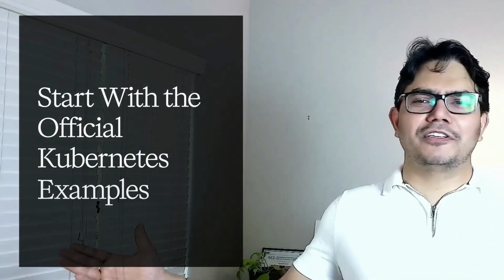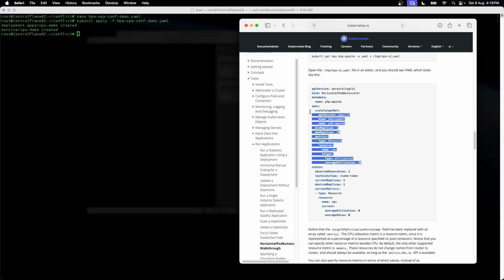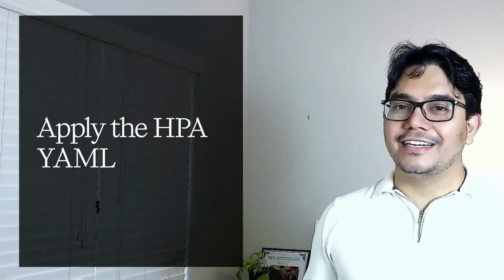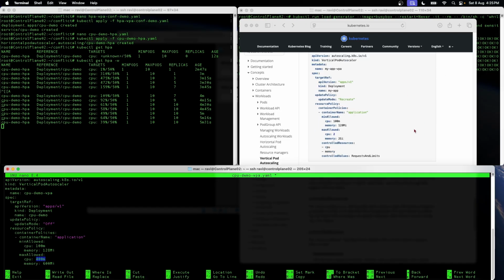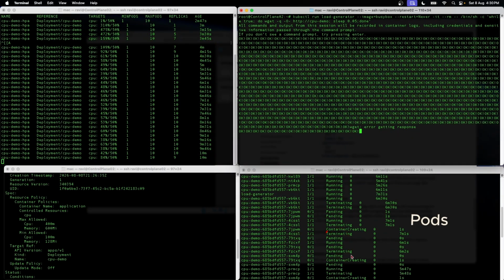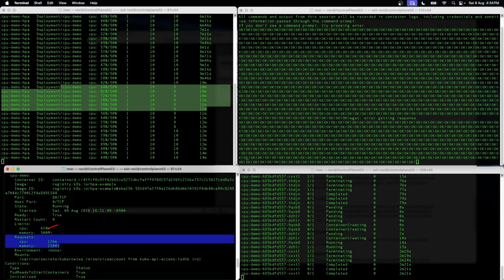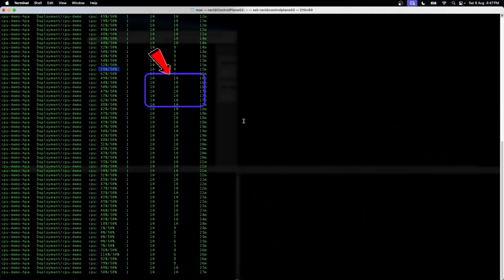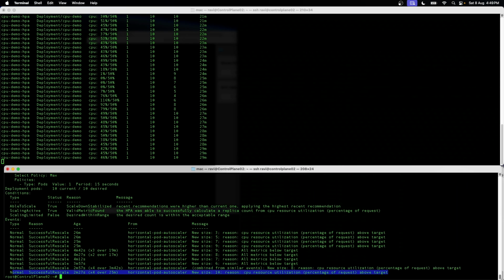Kubernetes HPA + VPA: The Autoscaling Conflict Nobody Talks About (And How to Fix It)cka2026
35-Can HPA and VPA run together in Kubernetes?

Yes — but if both are making decisions based on CPU, things can get interesting very quickly.

In this hands-on Kubernetes lab, we deploy a real CPU-intensive application, configure the Horizontal Pod Autoscaler, generate load, and then introduce the Vertical Pod Autoscaler. You'll see firsthand how changing a pod's CPU request can change the utilization percentage seen by HPA — even when the actual CPU consumption and workload haven't changed.

This is the part that's easy to miss when learning Kubernetes autoscaling:

**HPA does not simply look at how much CPU a pod is using. It calculates CPU utilization relative to the pod's CPU request.**

So when VPA changes that CPU request, HPA's utilization calculation changes too.

That means the two autoscalers can influence the same signal and potentially work against each other when both are configured to manage CPU.

### In this Kubernetes HPA and VPA lab, you'll learn:

* How HPA calculates CPU utilization and decides when to add or remove replicas
* How VPA calculates CPU and memory recommendations
* What happens when VPA changes a pod's CPU request
* Why changing CPU requests can change the utilization percentage reported to HPA
* How HPA and VPA can influence each other's scaling decisions
* How to reproduce the HPA + VPA interaction in a real Kubernetes cluster
* How VPA behaves in recommendation mode
* What happens when VPA is switched to automatic update mode
* How Kubernetes evicts and recreates pods when VPA updates their resources
* Production-safe patterns for using HPA and VPA together
* Why using HPA and VPA on the same CPU resource requires careful configuration

We'll start with a Deployment using intentionally configured CPU and memory requests.

Then we'll:

1. Deploy the application
2. Configure HPA with a CPU utilization target
3. Generate continuous CPU load
4. Watch HPA add replicas
5. Introduce VPA in recommendation mode
6. Examine VPA's CPU and memory recommendations
7. Switch VPA to automatic update mode
8. Watch VPA update the pod's resource requests
9. Observe how those changed requests affect HPA's CPU utilization calculation
10. Compare the behavior and discuss production configurations

cmd used in this video -
1. Generate CPU load

```bash
kubectl run load-generator \
--image=busybox \
--restart=Never \
-it --rm \
-- /bin/sh -c '
while true;

2. After VPA recreates the pod, check the new resource request:

```bash
kubectl get pod POD_NAME -o jsonpath='{.spec.containers[0].resources.requests}'

This is where the interaction becomes visible: VPA changes the CPU request, and because HPA calculates CPU utilization relative to that request, the utilization percentage seen by HPA can change as well.

### A safer production pattern

One common approach is to let HPA manage CPU-based horizontal scaling while allowing VPA to manage memory recommendations or requests.

And HPA can continue to scale based on CPU:

The problem isn't simply that HPA and VPA cannot coexist. The important question is **which controller is responsible for which resource and which signal**.

By the end of this lab, you'll understand exactly what happens when both controllers interact with CPU — rather than just memorizing that "HPA and VPA shouldn't be used together."

This is part of the ongoing Kubernetes CKA journey, covering Kubernetes from the fundamentals through networking, storage, autoscaling, and cluster operations — with hands-on labs running on a real Kubernetes cluster.

If you're preparing for the CKA exam or working with Kubernetes in production, this lab will give you a much clearer understanding of what is actually happening behind Kubernetes autoscaling.

cka 2026
ingress kubernetes
kubernetes networking
cka exam
gateway api kubernetes
kubernetes ingress
kubernetes tutorial
vmware tutorial
cka certification
kubernetes RBAC

0:00 The Challenge of Concurrent Autoscalers
2:08 The Restaurant Analogy for Scaling
3:34 Setting Up the Lab Environment
8:36 Watching the Resource Rebalancing Act
13:30 Best Practices for Production Scaling